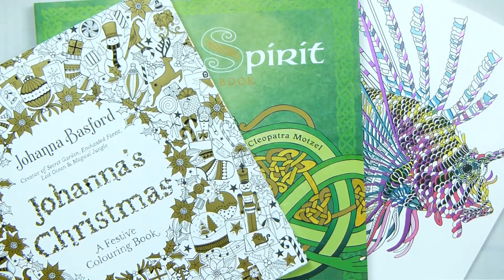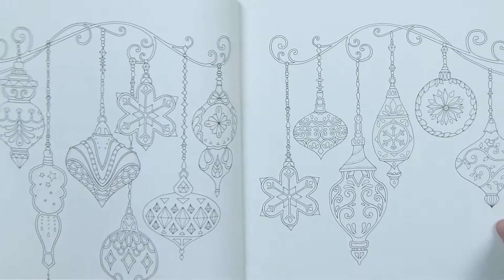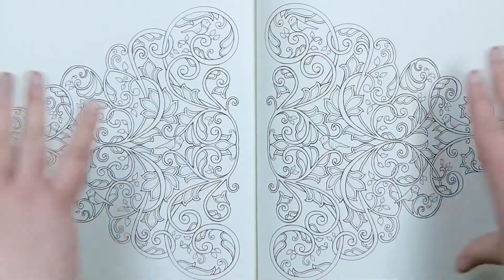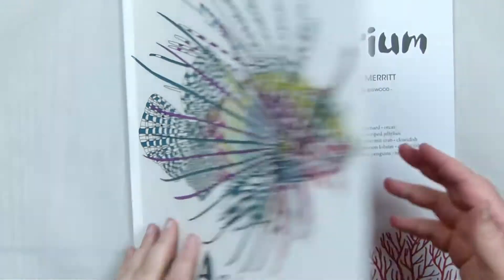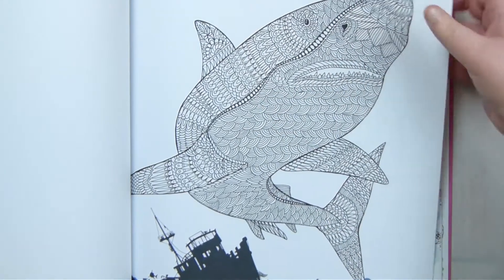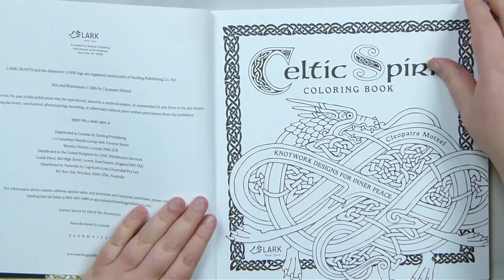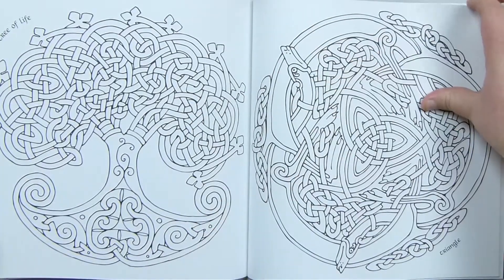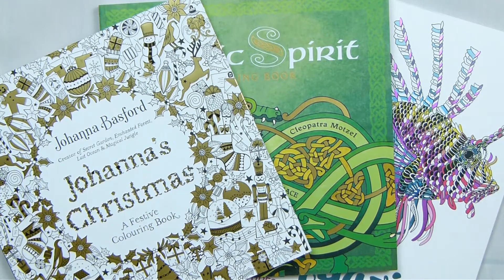Colouring book haul ⎮ Johanna's Christmas, The Aquarium and Celtic Spirit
In this video I share a colouring book haul of a few recent colouring books I got, including Johanna's Christmas, The Aquarium and Celtic Spirit. I hope you enjoy.